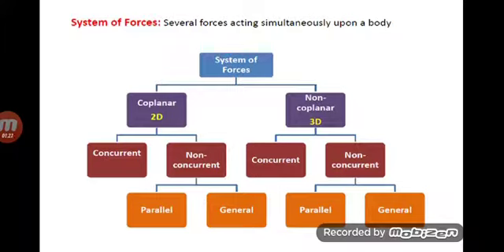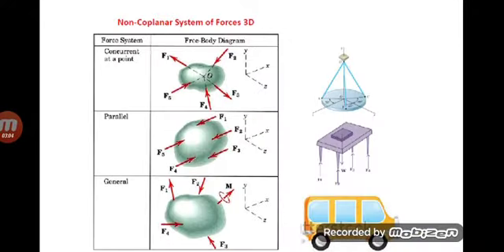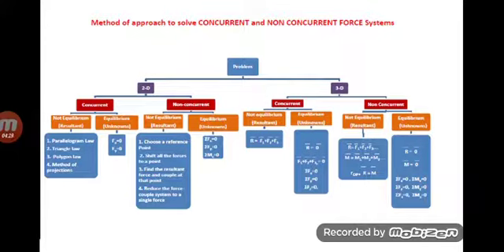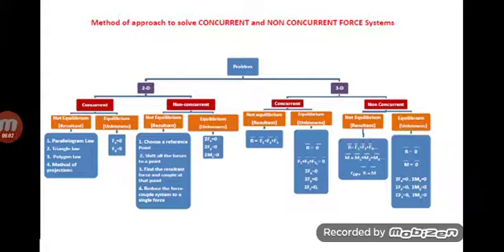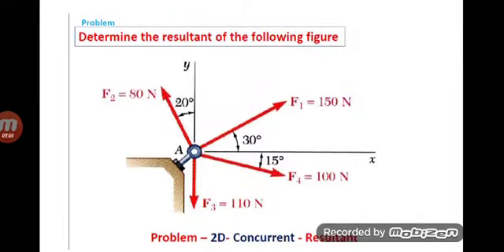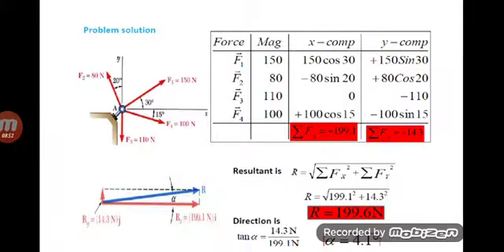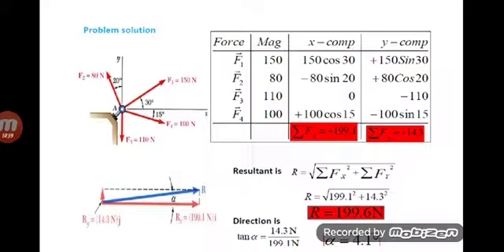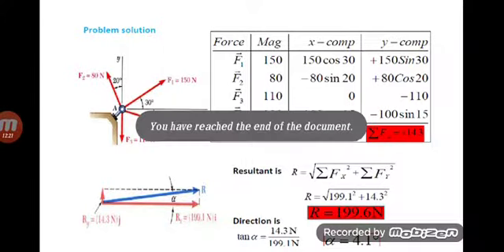Engineering mechanics lecture 1